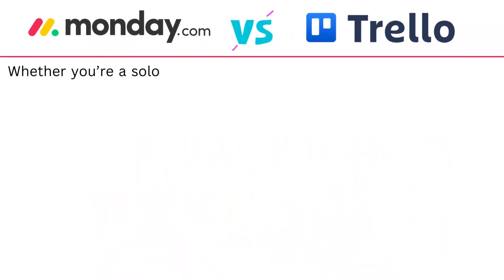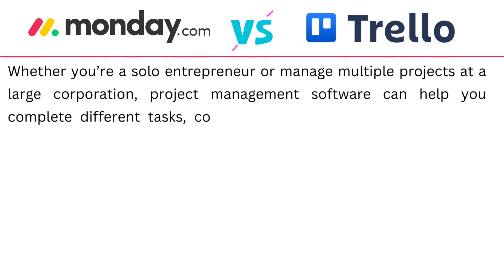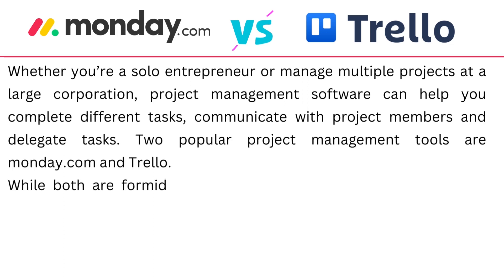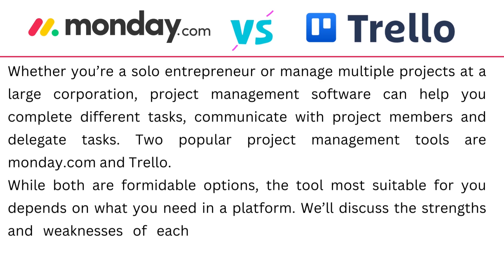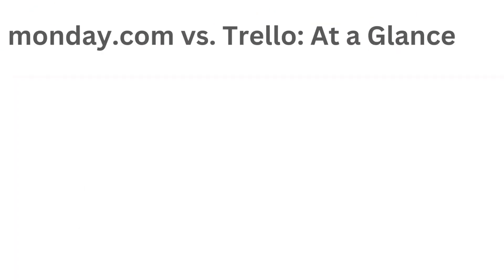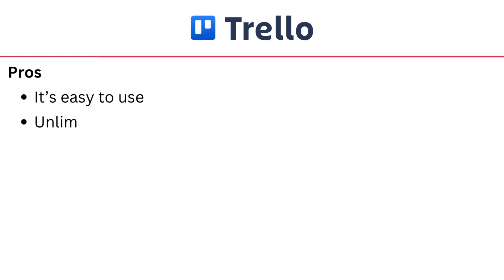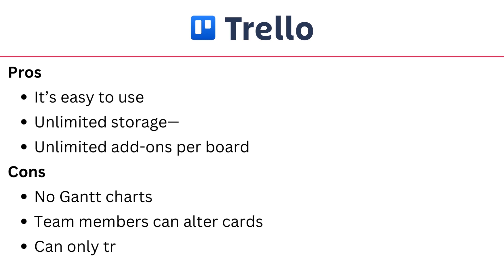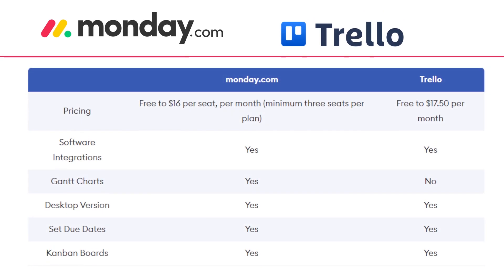Monday.com vs Trello: Which is Better? (2026)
In the video comparison between Monday.com and Trello, we will carefully examine each company's services and charges, enabling you to determine which one is the better choice. The review video outlines the similarities and differences of both firms, providing you with the necessary information to make an informed and sensible decision.

00:00 Introduction
00:17 monday.com vs. Trello
00:41 monday.com vs. Trello: At a Glance
01:17 monday.com Pros and Cons
01:32 Trello Pros and Cons
01:46 How the Services Stack Up